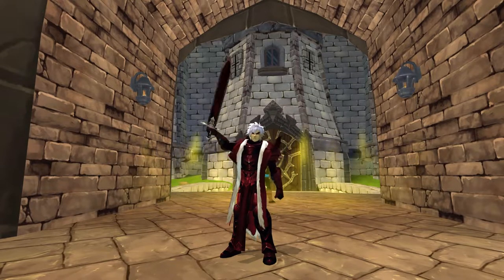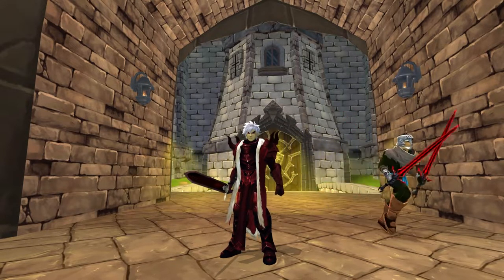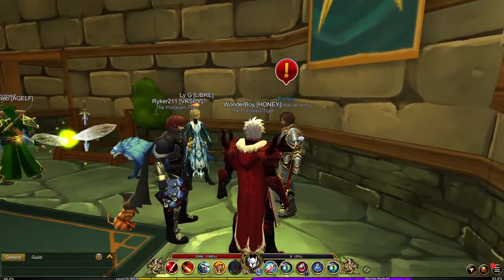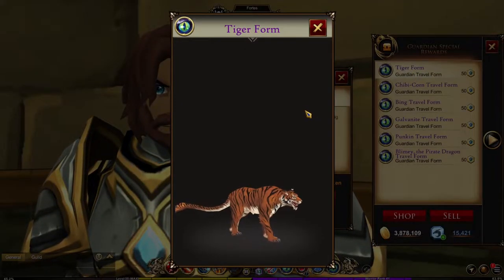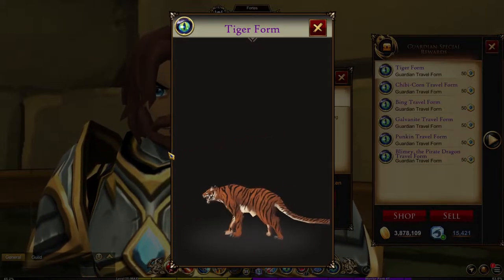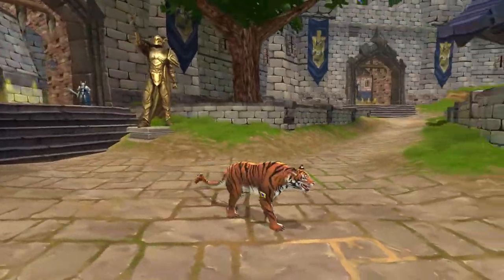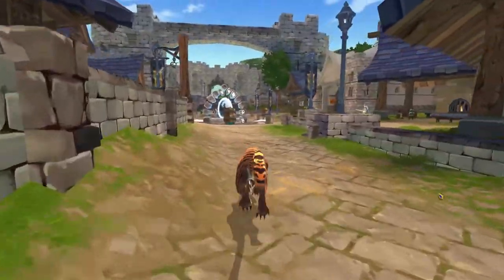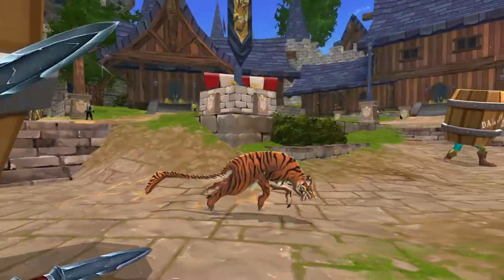AQ3D| How to get the Tiger travel form! (Guardians only)